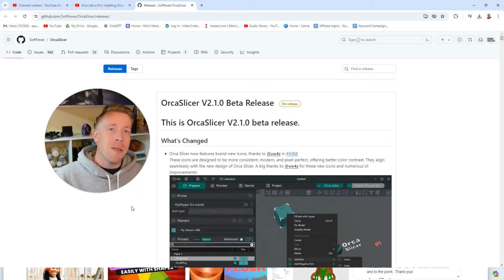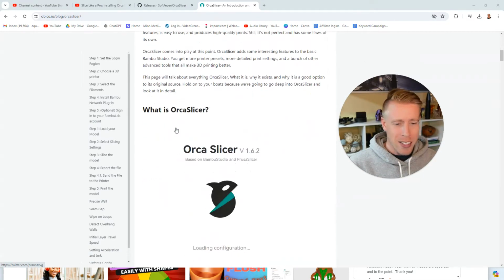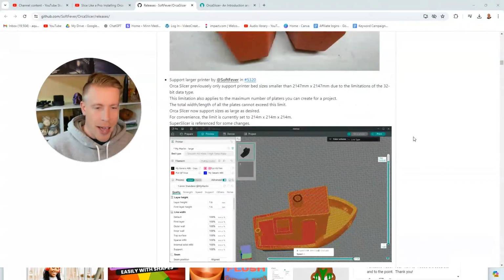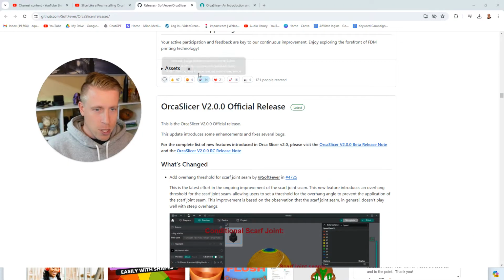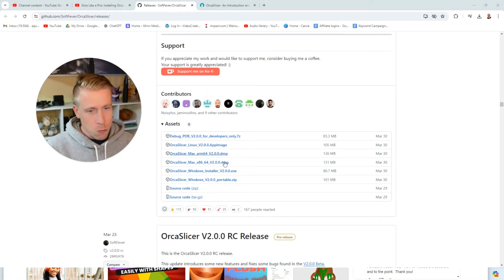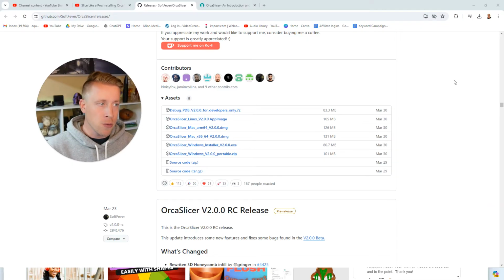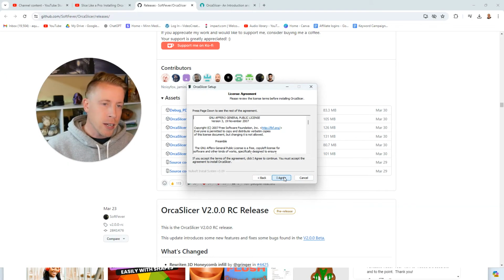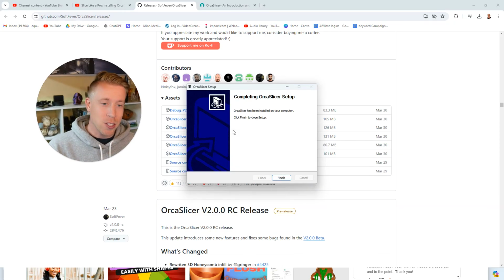How to Download and Install Orca Slicer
In this video, I'll guide you through the steps to download and install Orca Slicer. Follow along to get your slicer software up and running quickly and easily. Perfect for beginners and those new to 3D printing.

Other Socials!